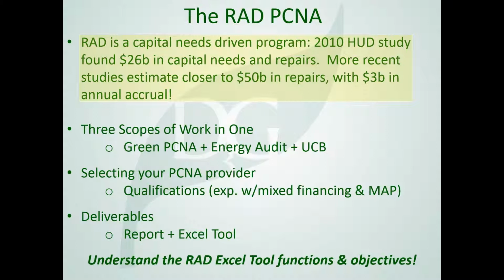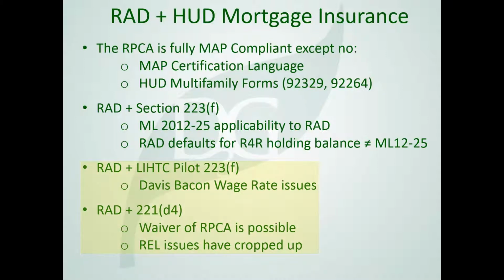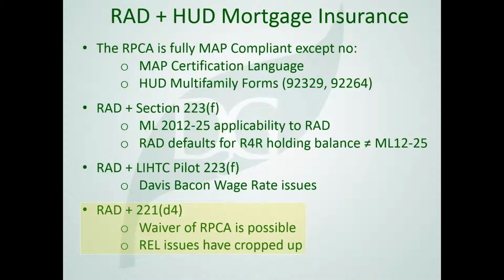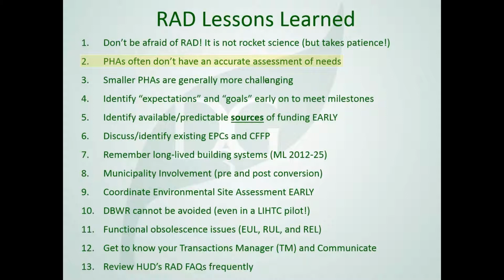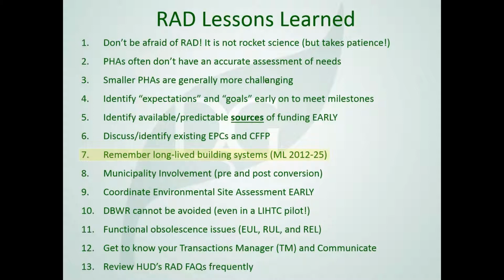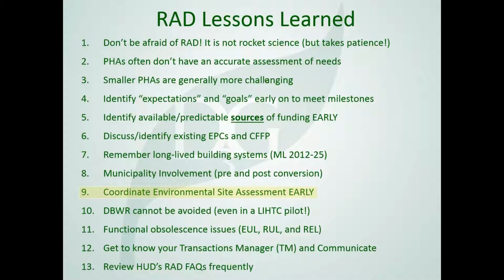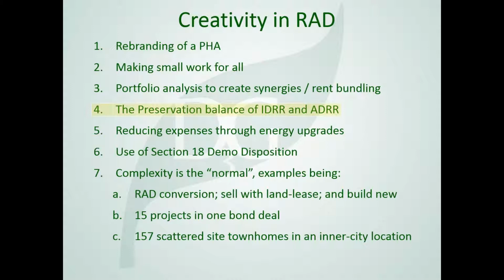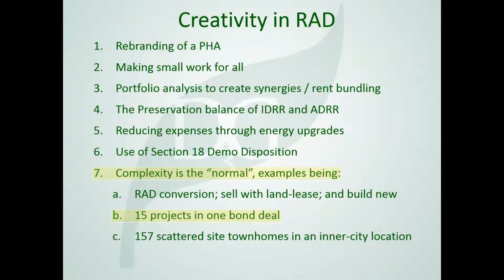RAD and MAP Common Lessons Learned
Rob Hazelton, the president and founder of D3G, explains the lessons learned and creativity needed to ensure success for PHAs considering the RAD program.